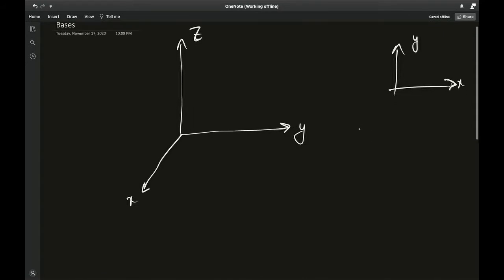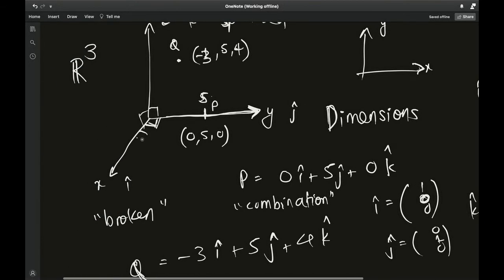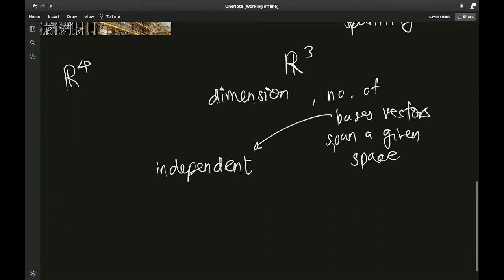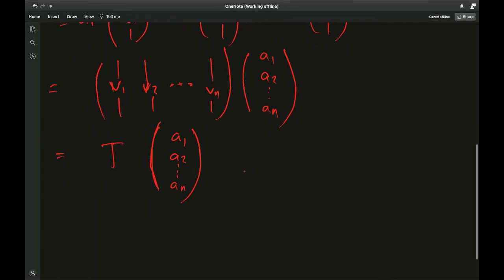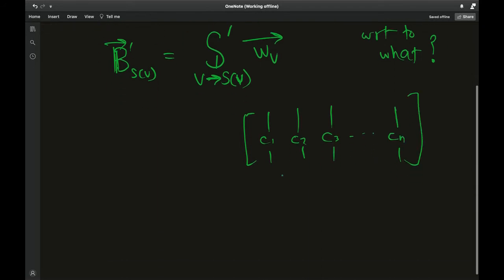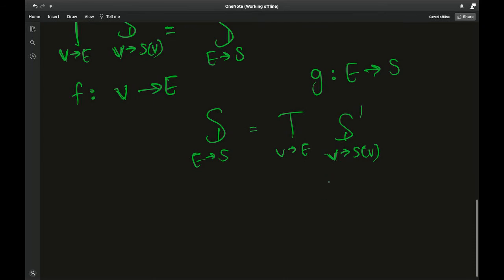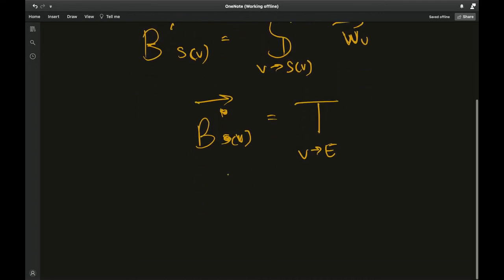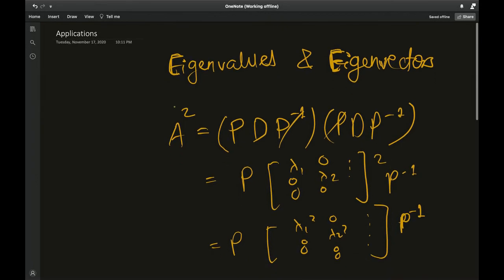Change of Bases for Vectors and Matrices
In this video, I explain the slightly intricate concept of Change of Bases in Linear Algebra.

intro: (00:00)
Basis: (00:40)
Bases for Vectors: (12:10)
Bases for Matrices: (18:16)
Easier Perspective: (28:58)
Applications: (33:00)
Outro: (35:44)